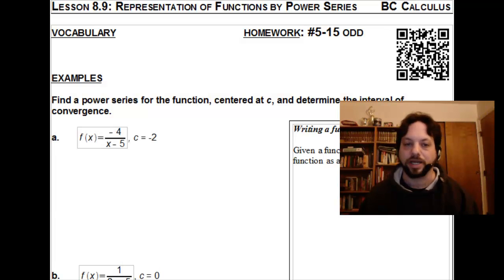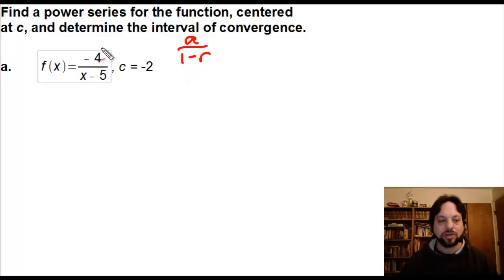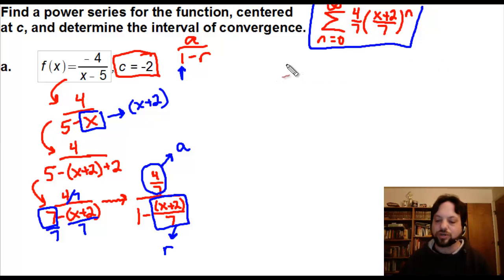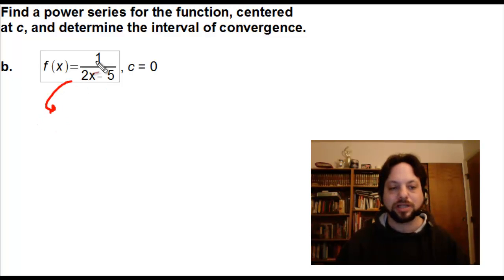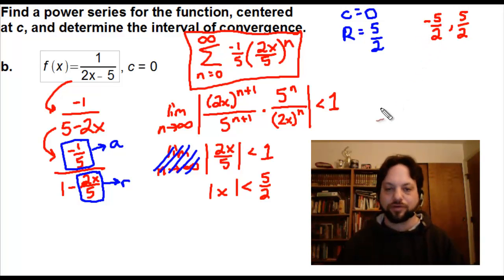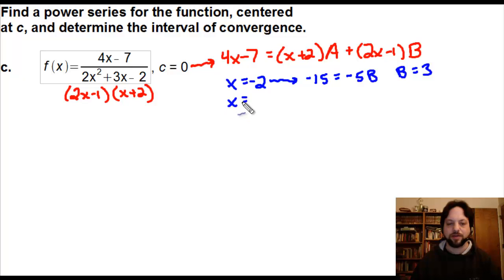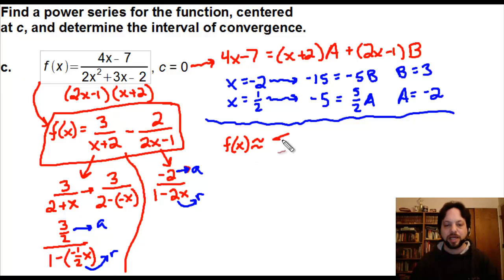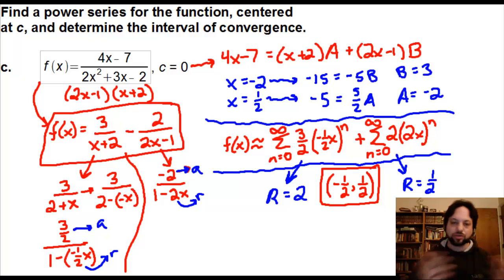Lesson 8.9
Lesson 8.9: Representations of Functions by Power Series